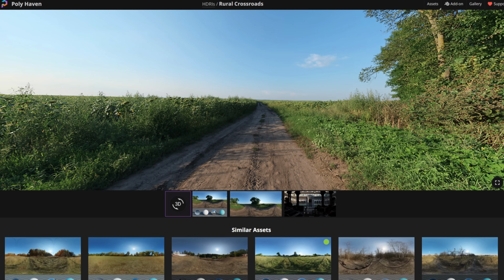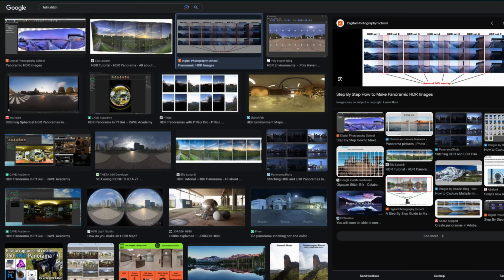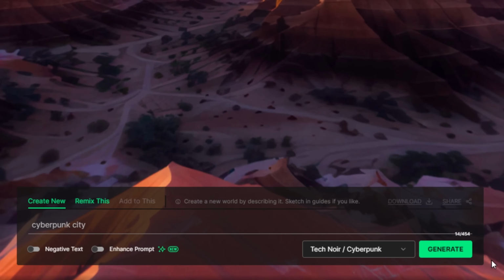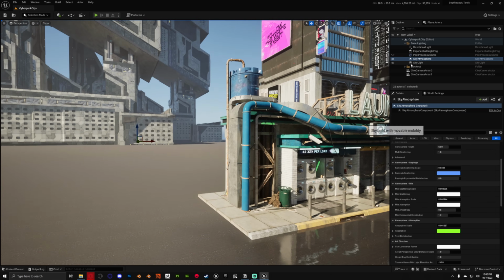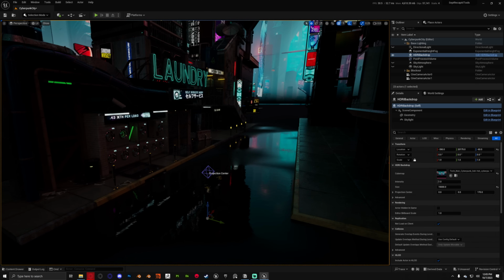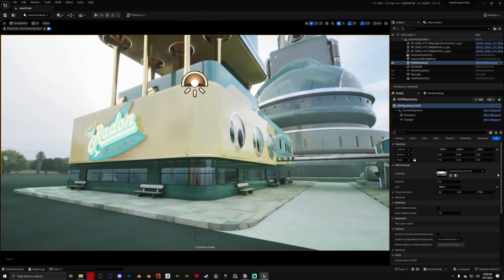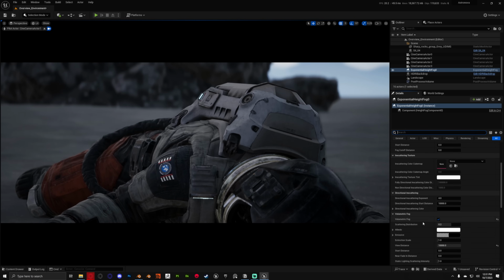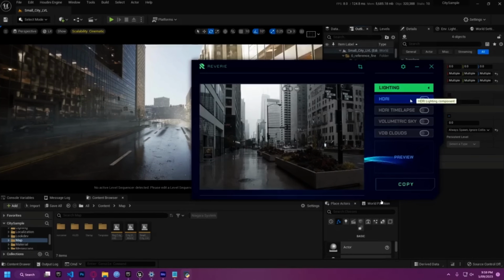I Finally Discovered AI Lighting for Unreal 5: A Game Changer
Today we’ll be covering Skybox AI from Blockade Labs which gives 3D artists access to instant skybox generation. I'll also show you how to set up these skybox/HDRI's in Unreal Engine 5 and Blender in a very beginner friendly walkthrough.

Welcome to the Future Familiar YouTube channel where we explore the news and give reviews of the latest tech shaping the future of world building.

-- THE 3D ART CURRICULUM --
If you've ever wanted to learn 3D art but have bounced from tutorial to tutorial without feeling like there's a destination in sight - my highly curated passthrough curriculum will save you time and money on your path to becoming a 3D artist. Launching in December.

--  THE 80K ARTIST [COURSE] --
How I built an 80,000 audience on Instagram in under a year as a 3D artist leveraging GenAI.

► 10 Skybox/HDRIs from our SkyboxAI tutorial

█ CHAPTERS █

0:00 - Beginning
0:40 - What excites me about AI
1:24 - Preview of AI skybox in UE5
2:15 - Skybox/HDRI Overview
2:50 - Reasons to use a Skybox
4:20 - Built-in solutions
5:05 - The problem with HDRI's today
6:50 - Skybox AI Walkthrough
11:02 - AI Skybox setup in Unreal Engine 5
19:35 - AI Skybox setup in Blender
20:36 - Final Sci-fi scene in UE5
24:37 - Free HDRI download pack
24:50 - INSANE new Copy/Paste into Unreal 5
26:00 - The future of worldbuilding in 5 minutes

-- WHERE ELSE I"M CREATING
► Join our 120,000 strong community where we create original Sci-fi worlds and stories daily.

-- ALT VIDEO TITLE IDEAS FOR THE ALGOS --
AI in game design
AI in gamedev
AI in video games
AI art tutorial
Midjourney tricks
Midjourney 5 tips
Learn AI as an artist
Blockade Labs
Tileable Textures
Substance Designer
Substance Sampler
Adobe AI
Firefly AI
Reverie AI
Blockade Labs